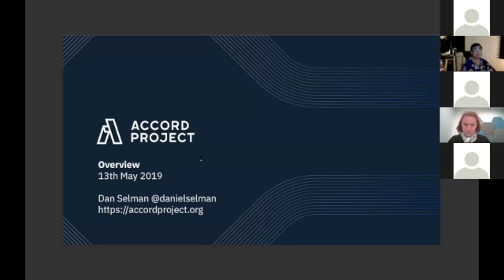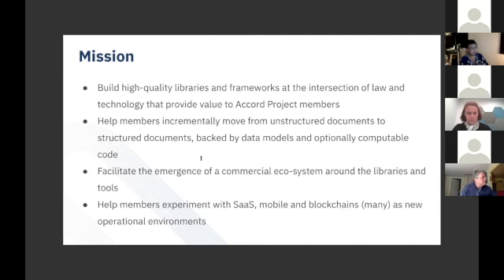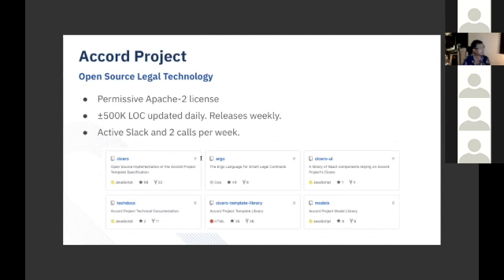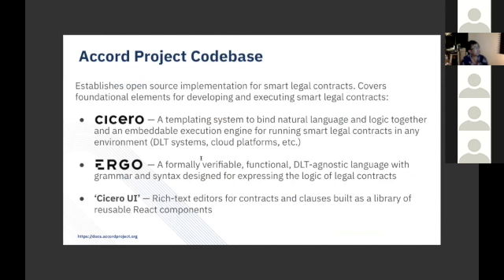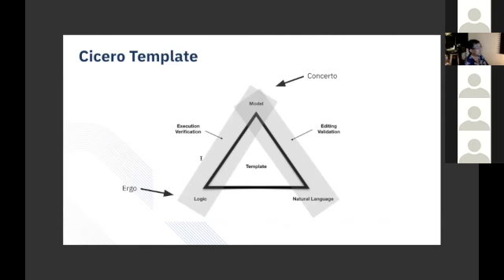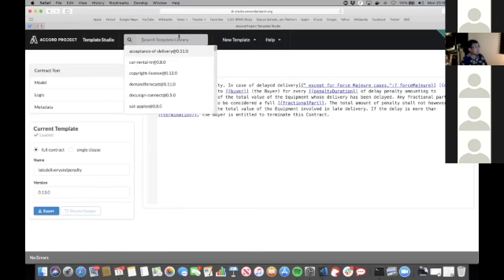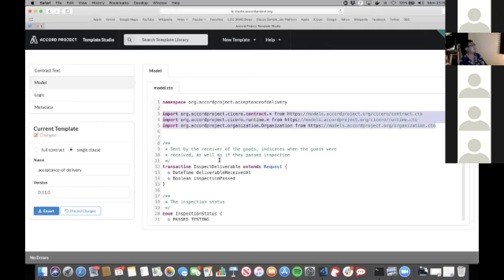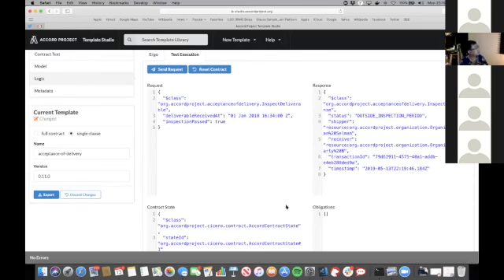2019 Rules as Code Show and Tell - 14 (Dan Selman, Accord Project, United Kingdom)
Dan Selman, Chair of Technology Working Group, the Accord Project, United Kingdom, presents his work during the 2019 Rules as Code Show and Tell on May 13, 2019.